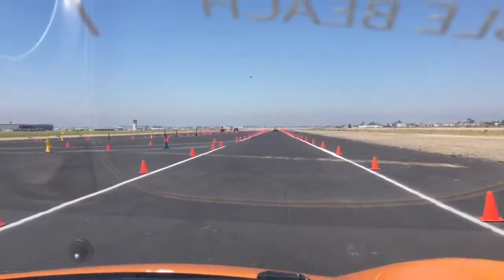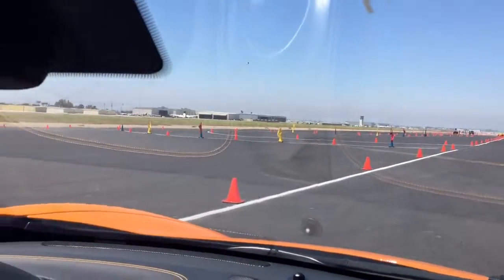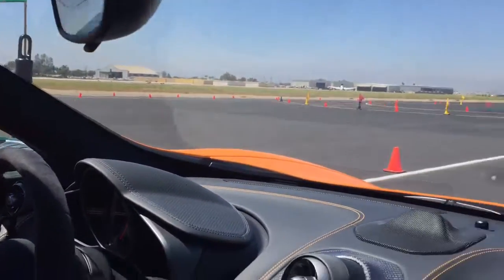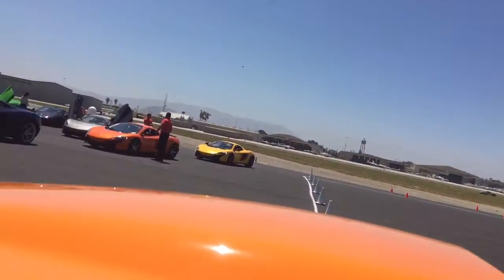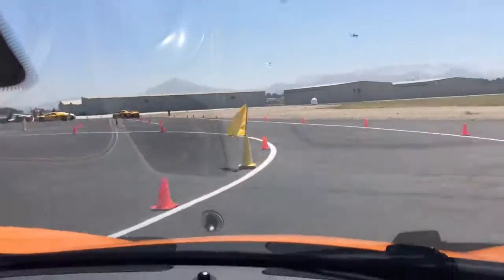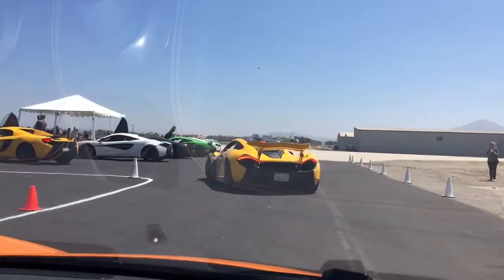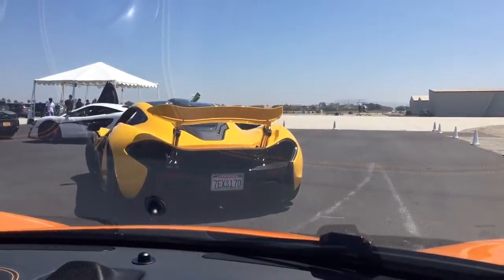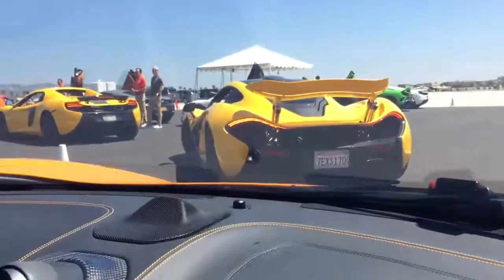Mclaren 675LT AUTOCROSS